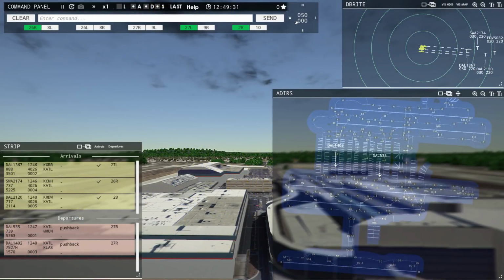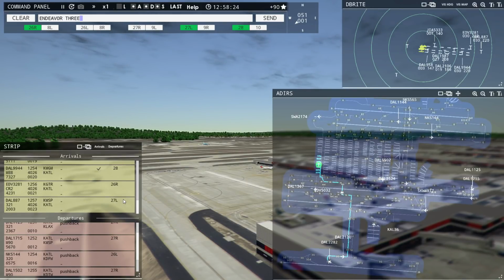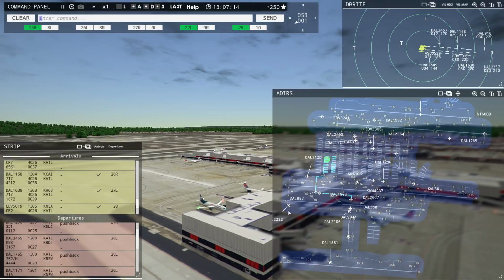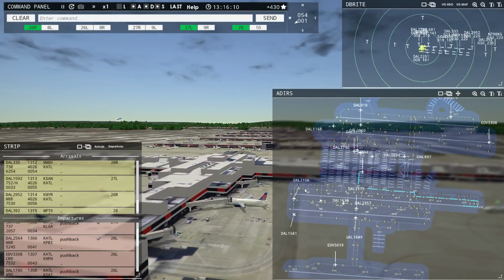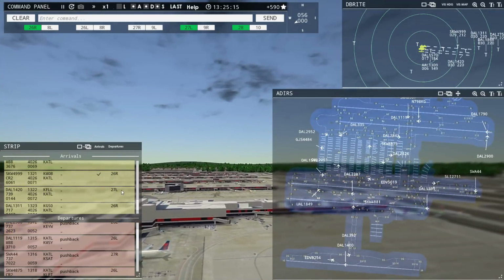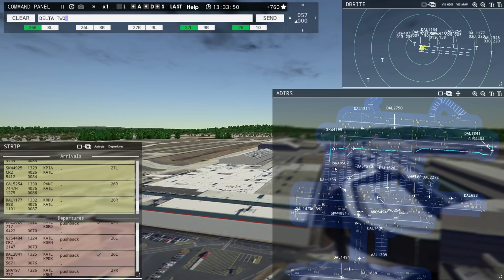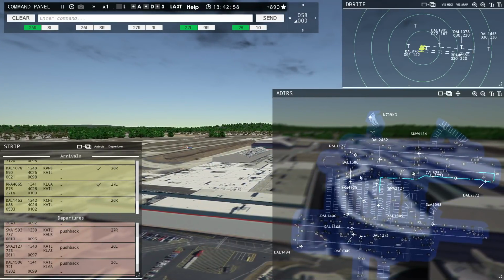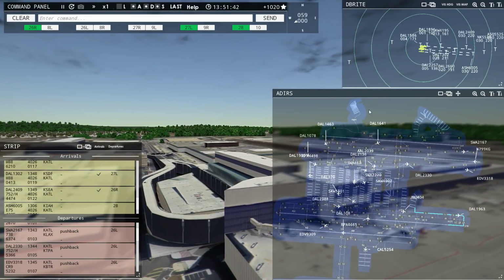Tower!3D Pro -- EP#56 -- Back In the ATL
Giving the ATL another run -- doesn't matter what time of the day, Atlanta is always a challenge!

Get the schedule from the DROPBOX below --
(Be sure to follow the READ-ME instructions)

Happy Controlling!